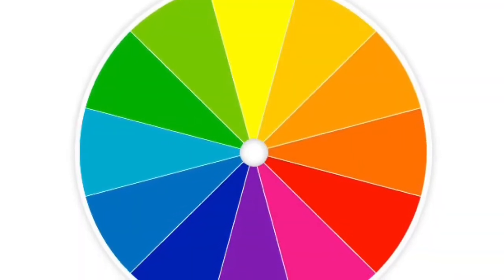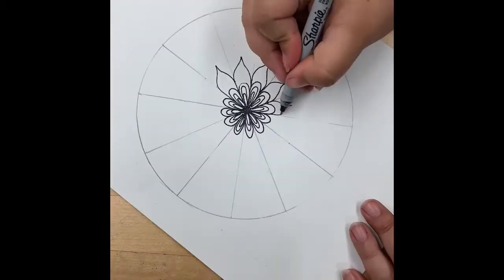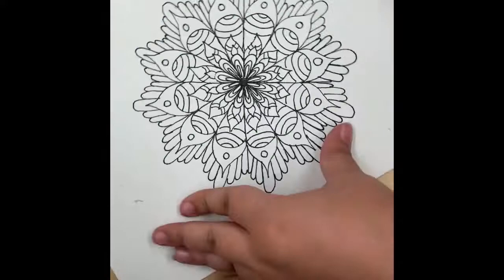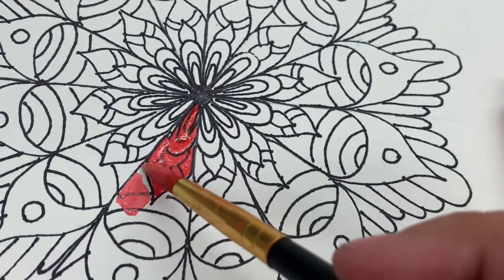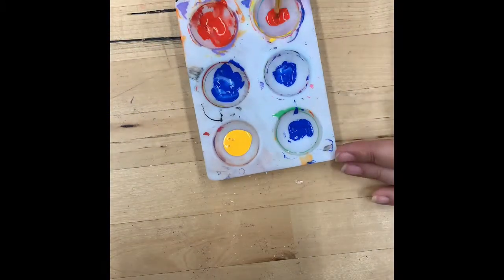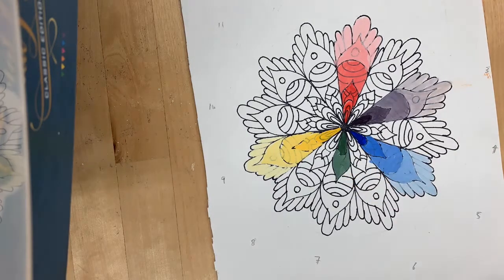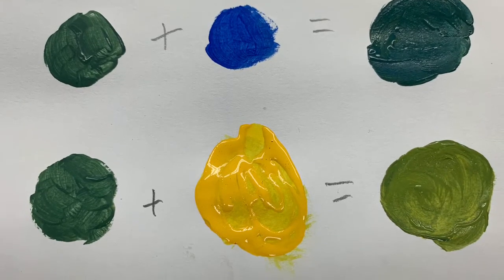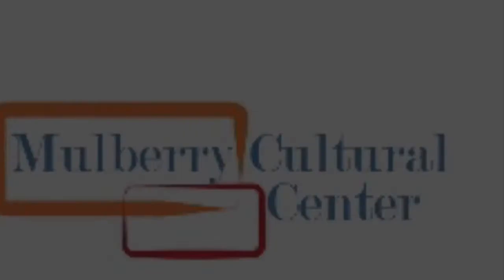Color Wheel Mandalas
Create your own color wheel inspired by centuries old mandalas.